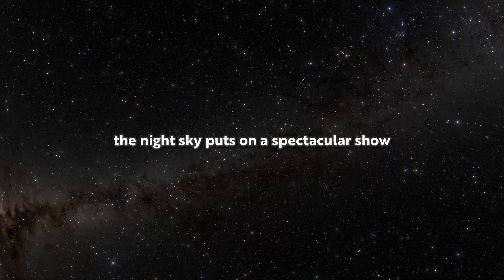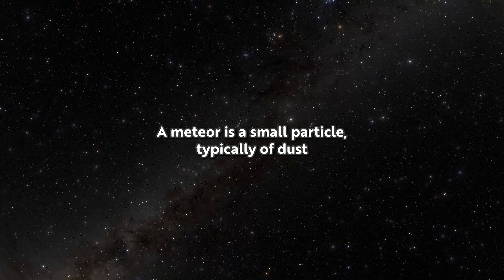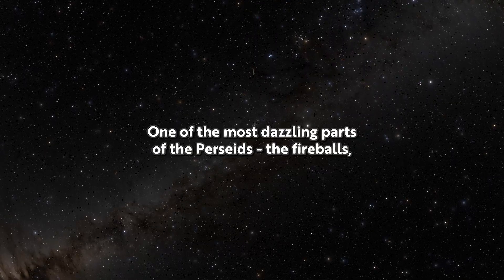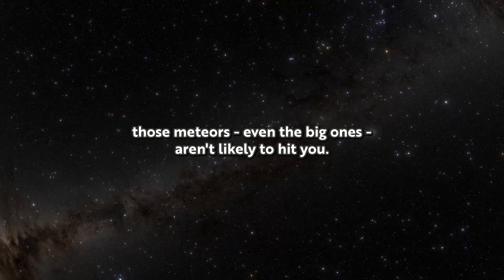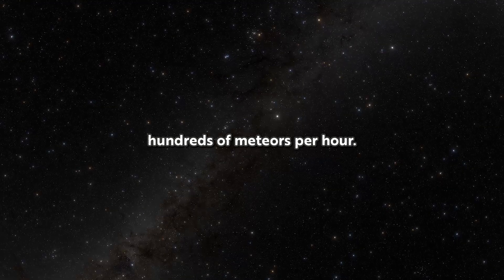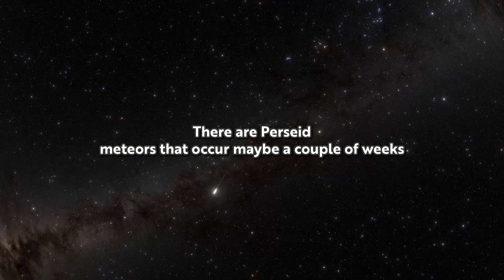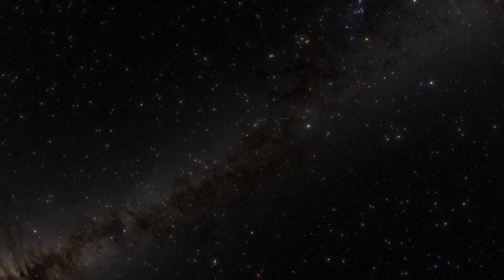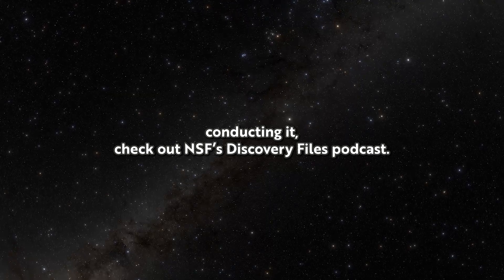🎧 Beyond the Fireball | Perseids Meteor Shower 🔊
Get ready for one of the most spectacular celestial events of the year—the Perseid meteor shower! In this episode of "The Scientific Method," a podcast from the U.S. National Science Foundation, we explore the science behind the Perseids with Dr. Joe Pesce, astrophysicist and NSF program officer.

What you’ll learn in this episode:
🌠 What causes the Perseid meteor shower
🌠 Why fireballs happen and how bright they can get
🌠 When and where to watch the Perseids in 2025
🌠 Why meteors almost never reach Earth’s surface
🌠 How astronomy connects us to the cosmos

Whether you’re a casual stargazer or a science lover, this episode explains the astronomy behind meteor showers in a way that’s easy to understand—and awe-inspiring to experience.

Perseid meteor shower 2025, meteor shower explained, when to see Perseids, fireballs in sky, astronomy podcast, meteors vs comets, why do meteors burn, Dr. Joe Pesce NSF, science podcast 2025, skywatching guide, how to watch Perseids